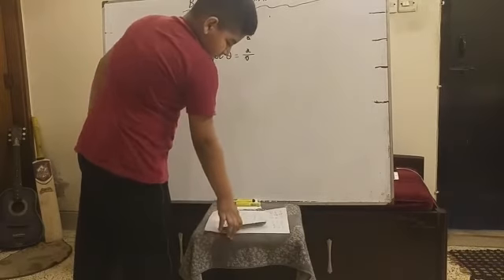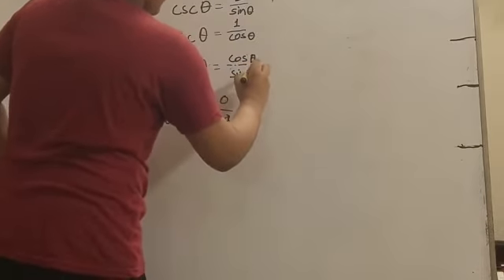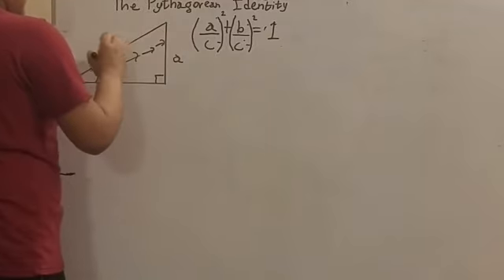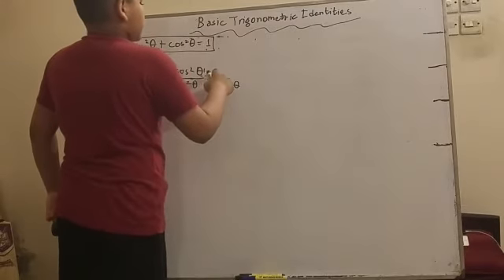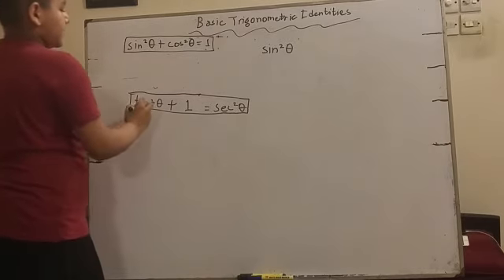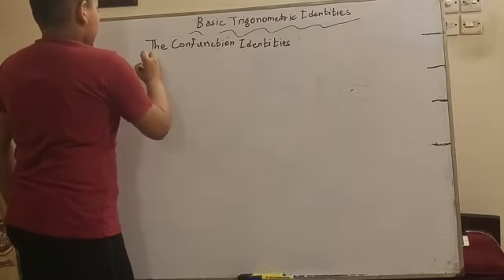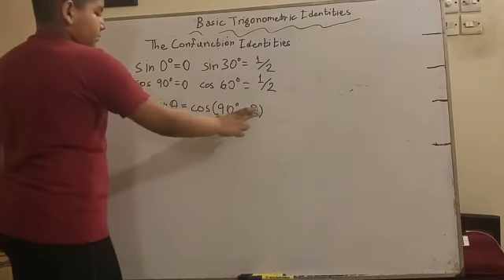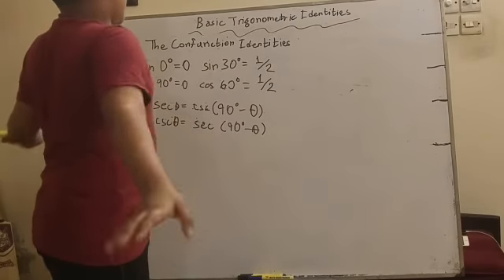Basic Trigonometric Identities: Pythagorean Identities and Cofunction Identities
Now that we know what these trigonometric functions are, how do they relate to one another? In a variety of ways, in fact! There are lots of identities we will have to learn so that we can do algebra with trig functions later, so let's learn these now.